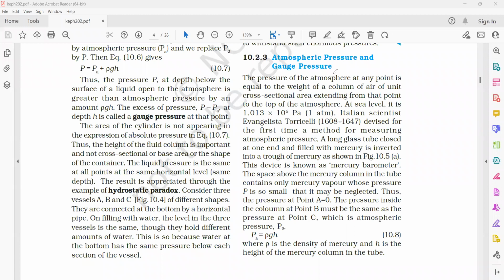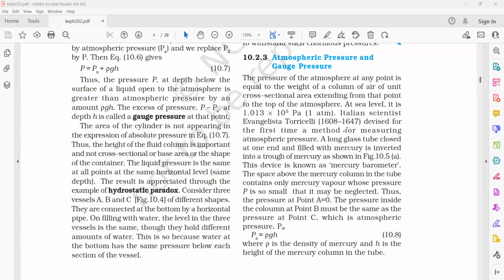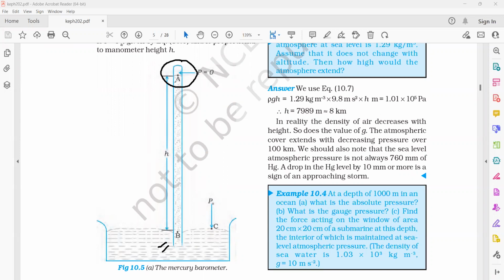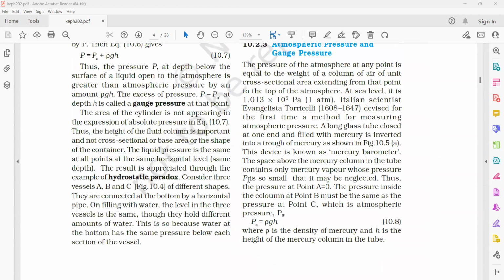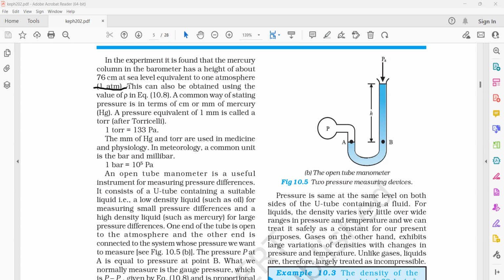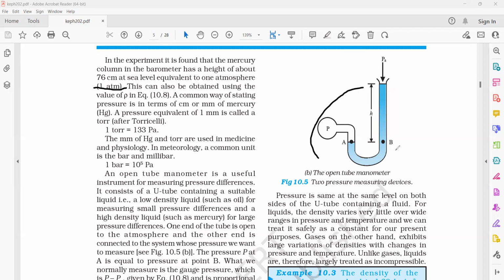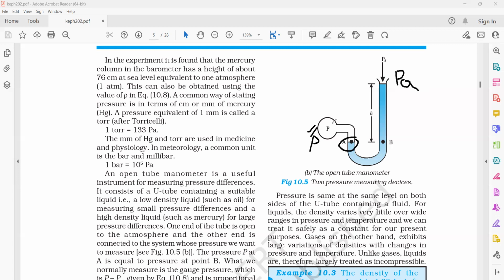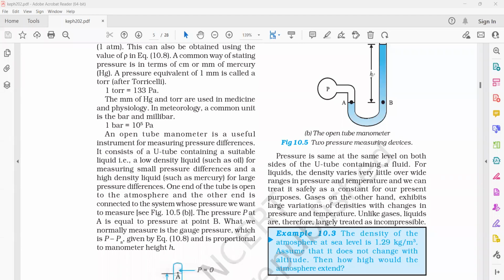55-Atmospheric pressure and gauge pressure